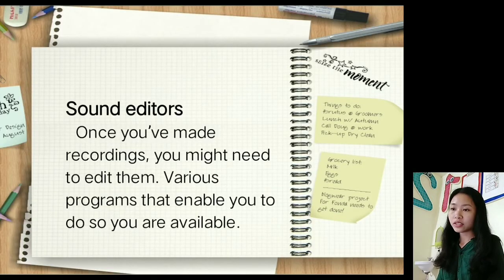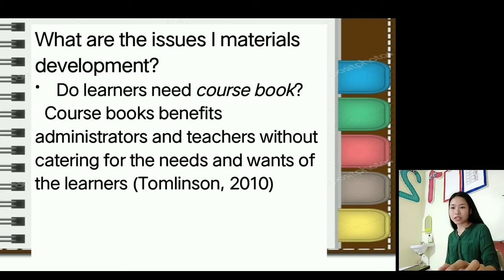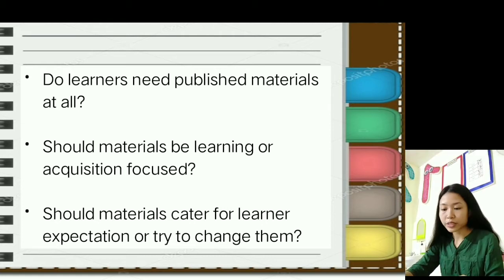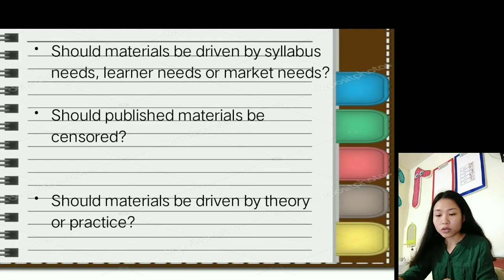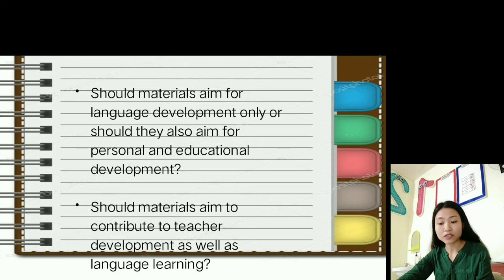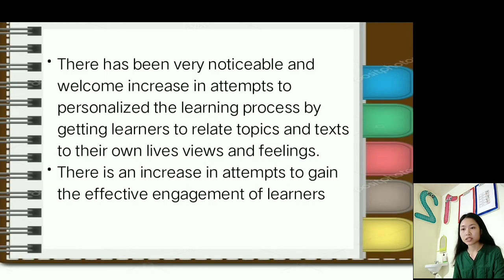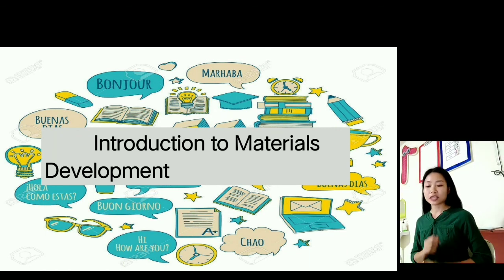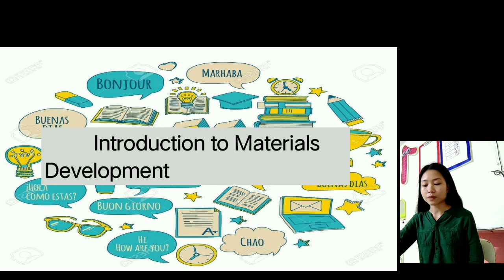Introduction to Materials Development _ Continuation_